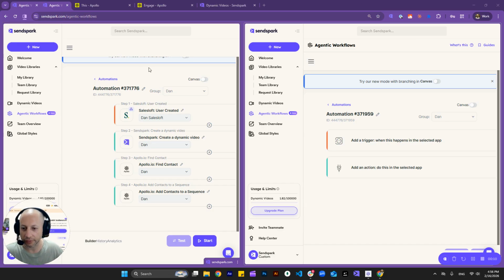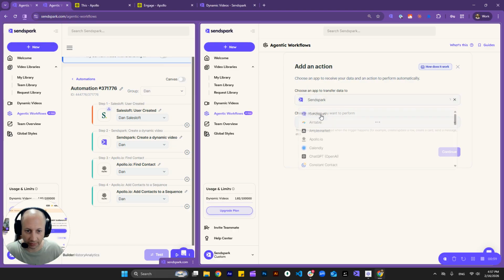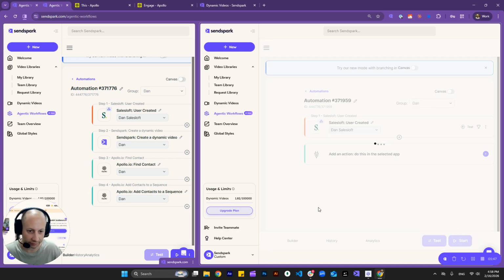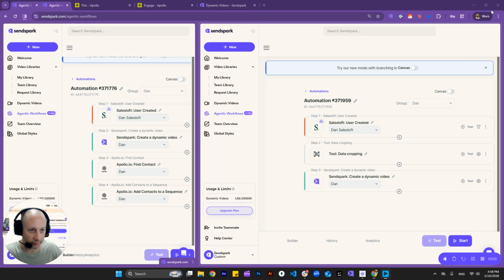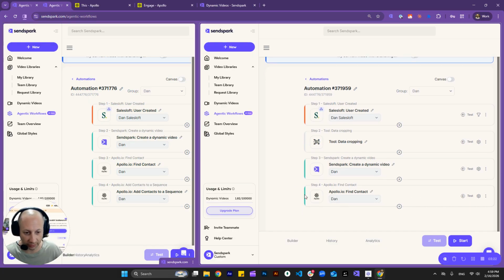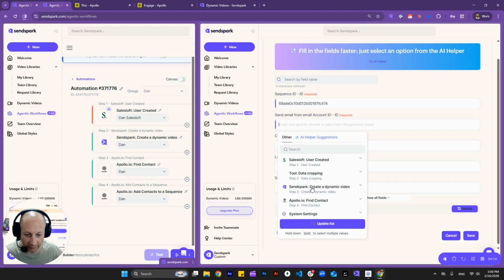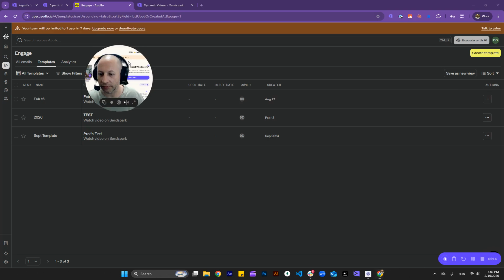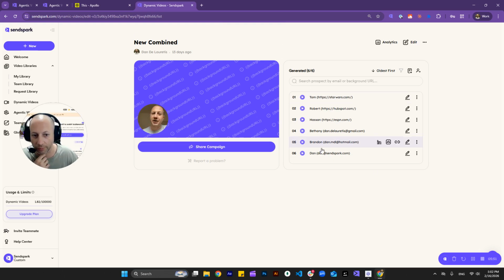Trigger Sendspark Videos from SalesLoft and Send them via Apollo Sequences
In this video, you'll learn how to fully automate personalized video outreach using SalesLoft, Sendspark, and Apollo.

We walk step-by-step through building a workflow where:

• A new user is created in SalesLoft
• A personalized dynamic video is generated in Sendspark
• The contact is located in Apollo
• The contact is automatically added to an Apollo email sequence
• The personalized video is sent without manual work

This setup allows you to scale high-personalization outreach while saving hours of manual effort.

If you're running outbound, sales campaigns, partnerships, or recruitment workflows, this automation will help you send customized video emails at scale.